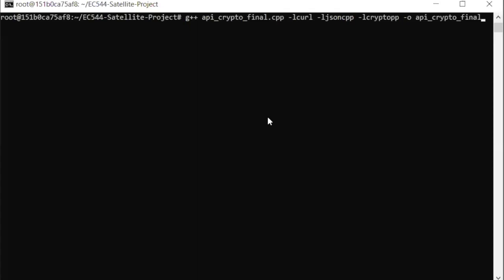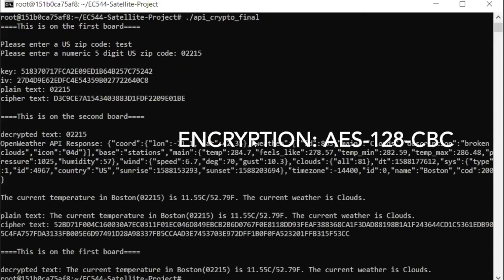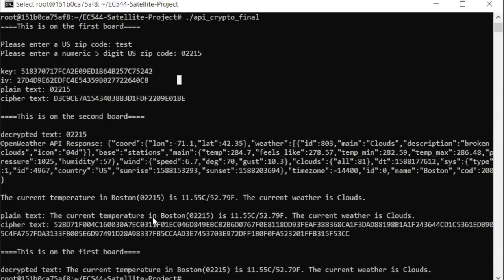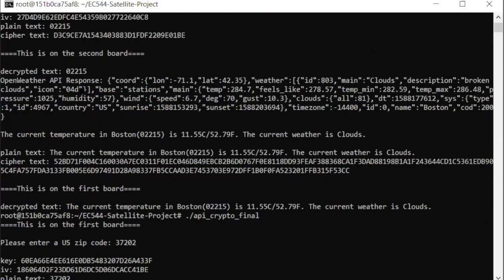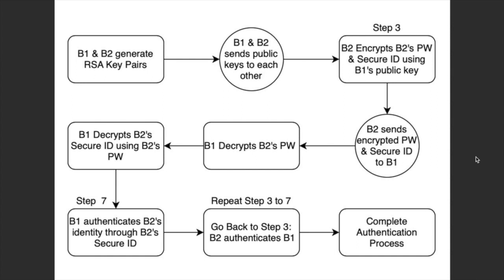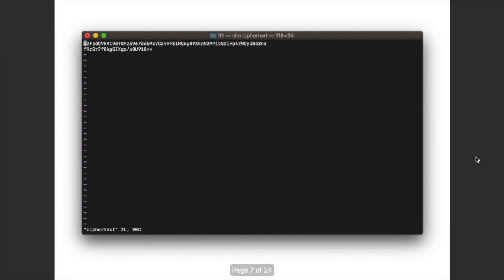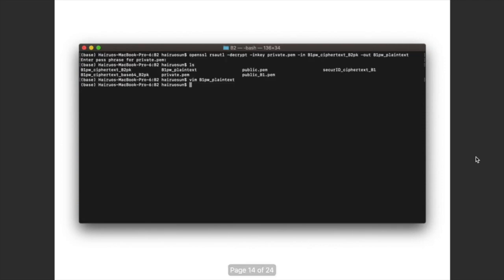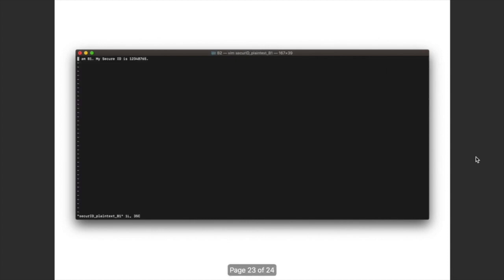EC 544 Satellite Project Video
This video is about EC 544 Satellite Project Video